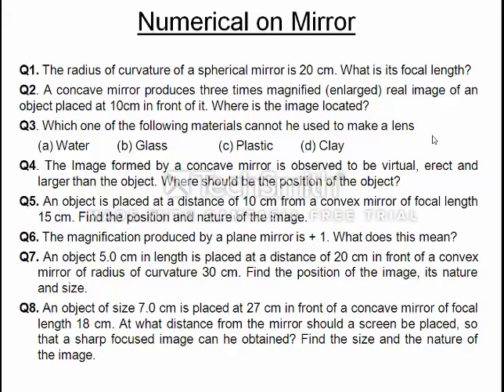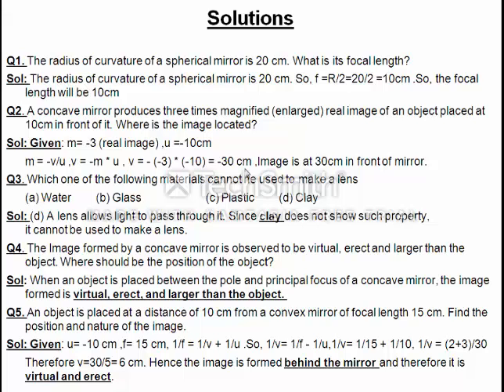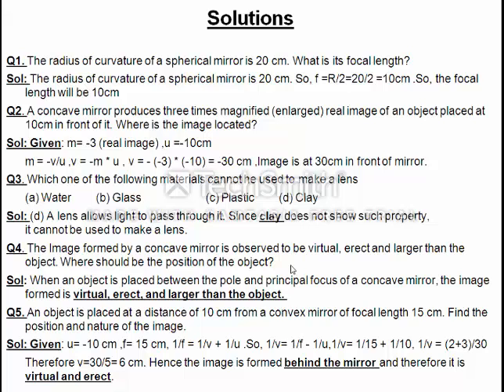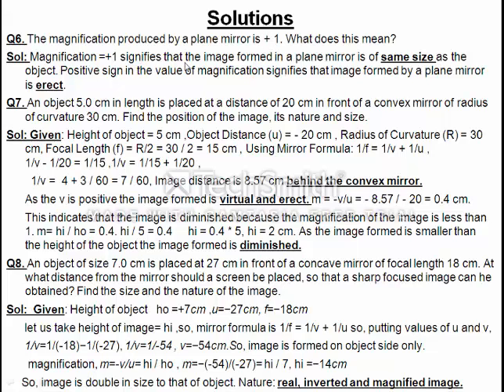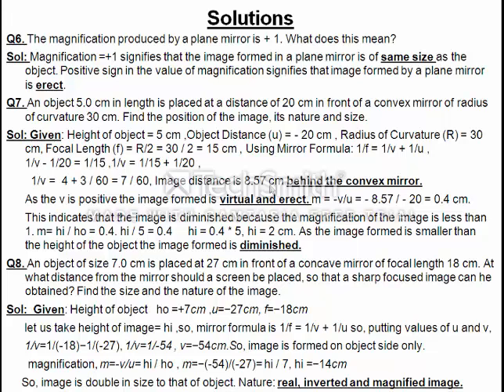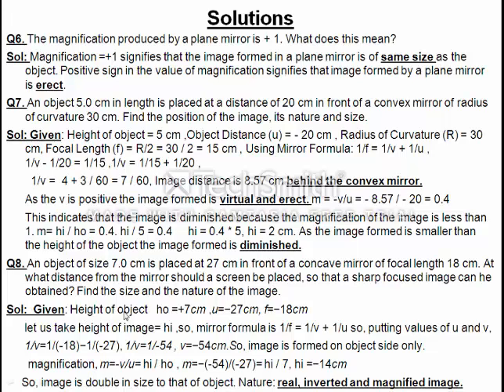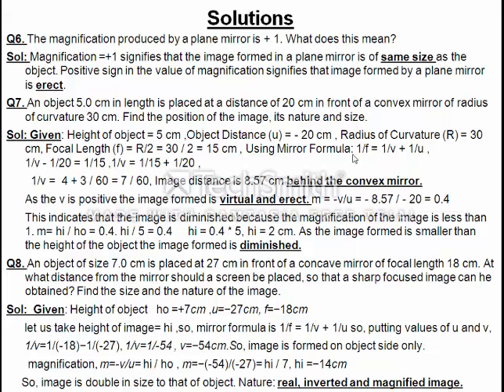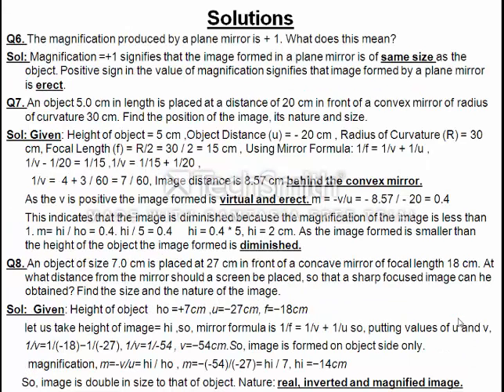LIGHT : REFECTION & REFRACTION(CLASS X PHYSICS)